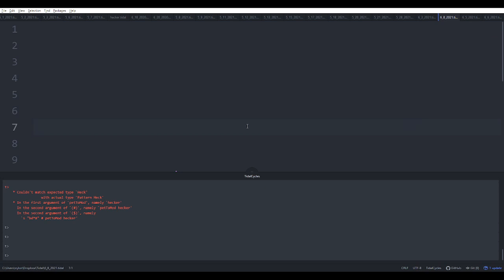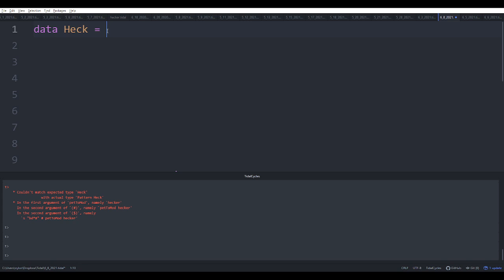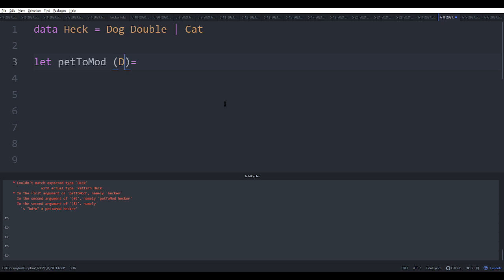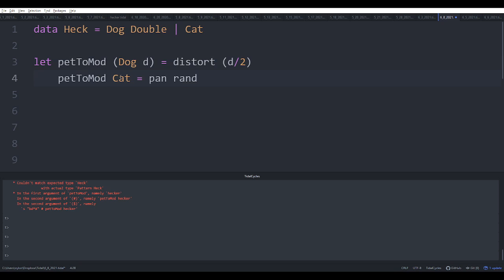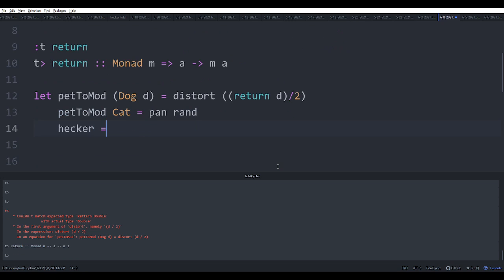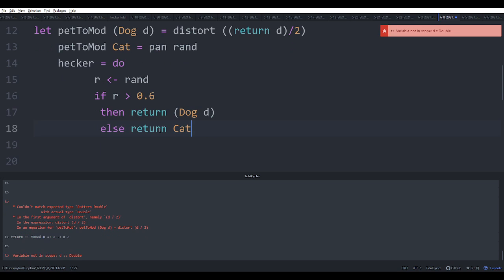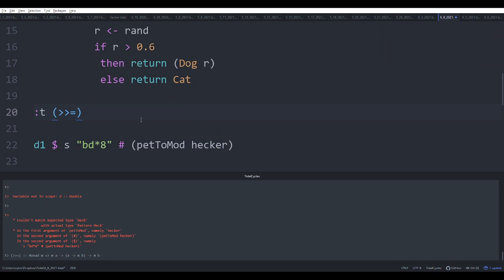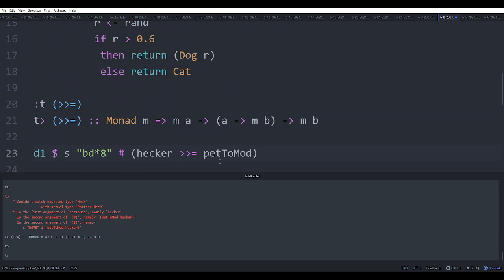TidalCycles (5/8/2021): We define a type in this one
Starting a new series of shortish Haskell tutorials as part of the daily videos